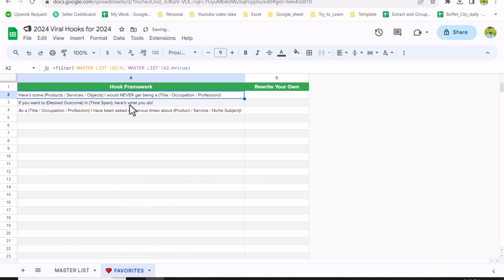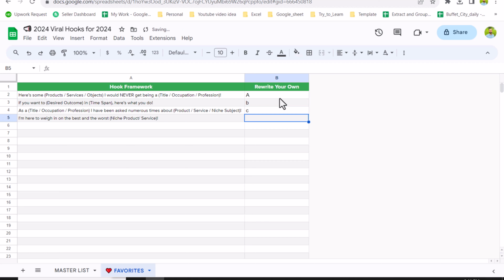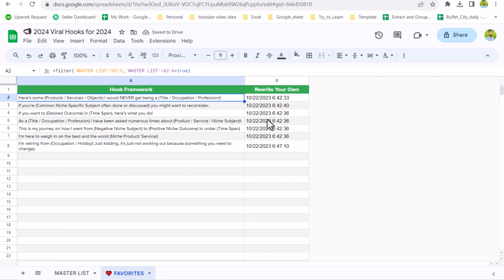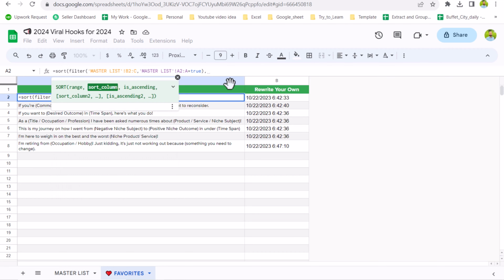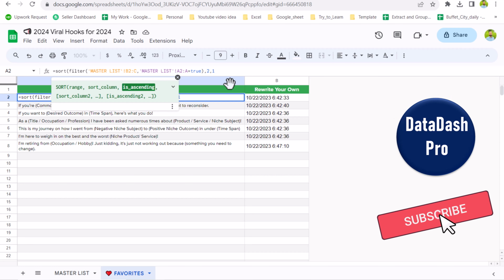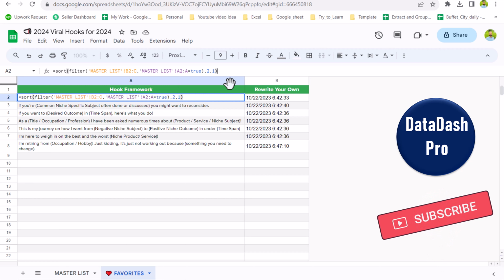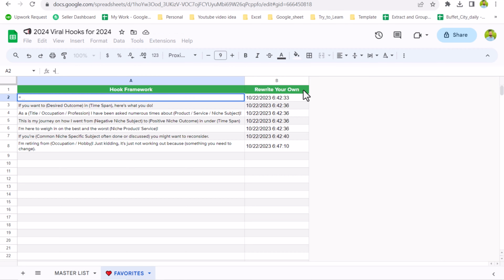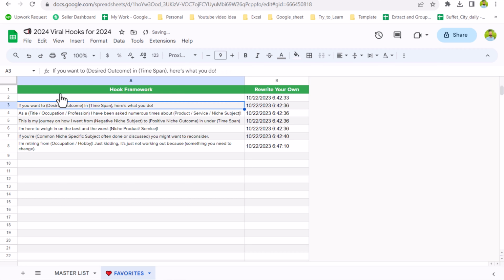Transfer Data from Master List to Favorites | Sort by Timestamp with Filter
While this video may appear basic at first glance, it actually offers a unique blend of fundamental techniques and an exclusive bonus step, never before seen in Excel and Google Sheets. To grasp the complete process, I encourage you to watch the video in its entirety.
0:00 Introduction
0:40 Bonus Tip
I trust you enjoyed this video. This way, you'll stay updated with more logical and fascinating content in the future.

How to Copy Data From One Worksheet to Another Automatically In Excel
Automatic Transfer Data From Master Sheet to Another Sheets in Excel | MRB Tech Solutions
Google Sheets: Sync Data from One Sheet to Another
How to copy excel sheet to another excel file without losing layout and format | Excel tutorial
How to Automatically Transfer & Save Data From One Sheet to Another in Excel || HINDI